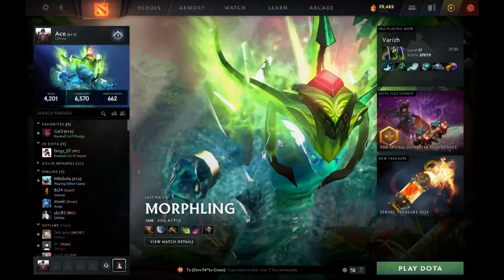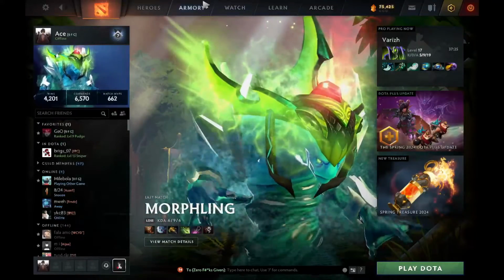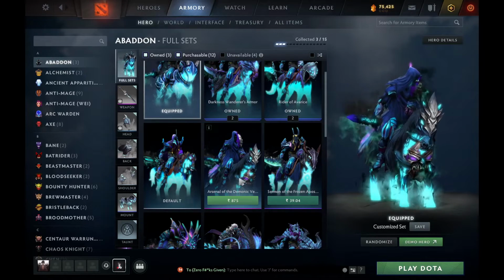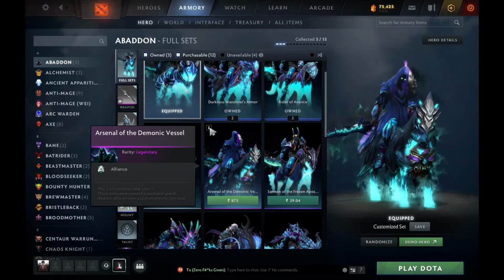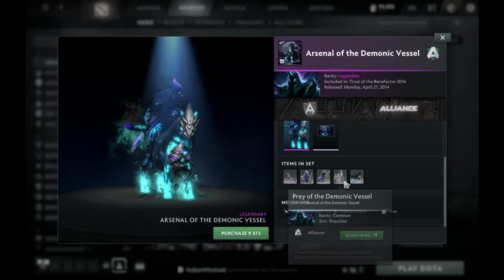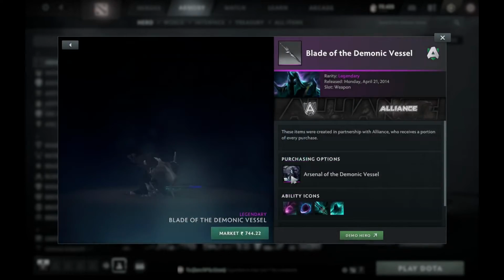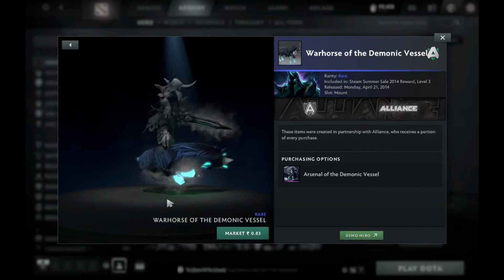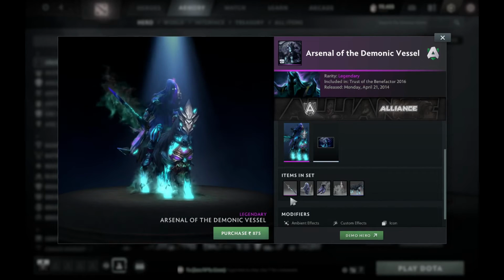How to Buy Abaddon’s Arsenal of the Demonic Vessel for Cheap in Dota 2 2024?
Harness the dark energies of the abyss with Abaddon’s Arsenal of the Demonic Vessel in Dota 2! In our comprehensive guide, "How to Buy Abaddon’s Arsenal of the Demonic Vessel for Cheap in Dota 2," we'll walk you through the process step by step. With clear instructions and practical tips, you'll learn how to find affordable deals and discounts on this sinister set from the Dota 2 marketplace or through in-game trades. Whether you're seeking to embrace your dark side, instill fear in your foes, or simply save some precious currency, Abaddon’s Arsenal of the Demonic Vessel offers a menacing and budget-friendly option for your Dota 2 loadout. Join us as we explore the different methods for purchasing Abaddon’s Arsenal of the Demonic Vessel at a discounted price, provide insights into its design and significance, and offer strategies for maximizing your savings.